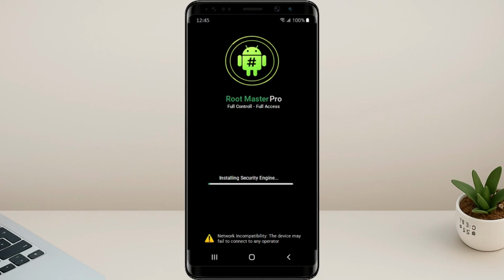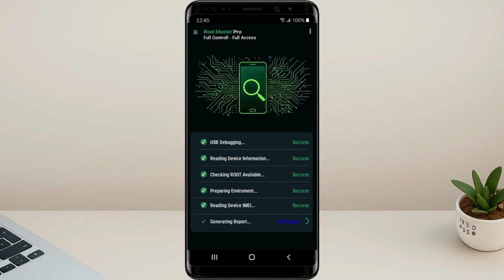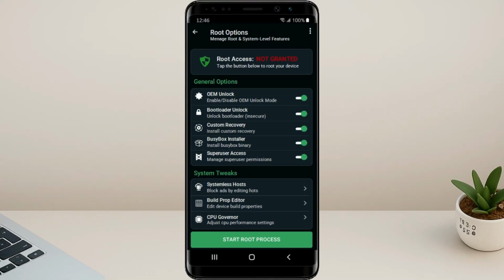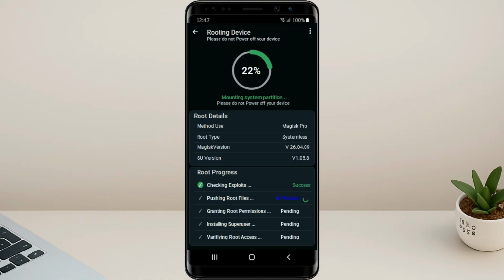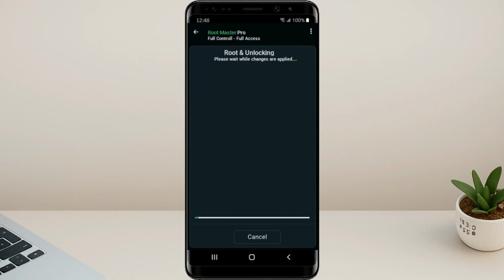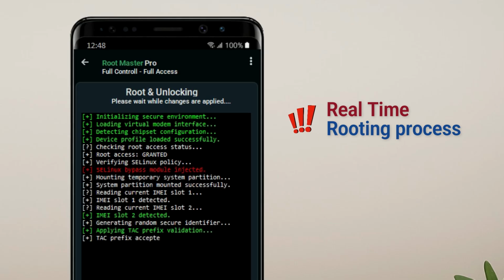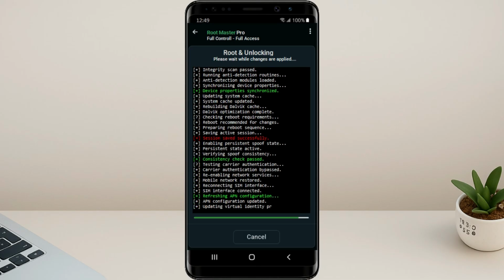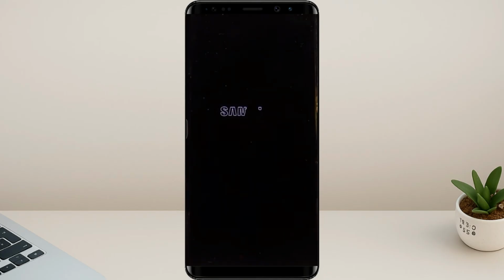How to ROOT Any Android Device in 2026 | No PC, No Recovery Required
Want to ROOT your Android phone without using a PC or custom recovery?** In this step-by-step tutorial, I'll show you how to root your Android device using the latest working method. Whether you're looking to unlock advanced features, remove system apps, install powerful root-only tools, or customize your device, this guide covers everything you need to know.

⚠️ **Before you begin:** Rooting can void your warranty, disable certain security features, and may cause apps like banking or payment apps to stop working. Always back up your important data before making any system modifications.

✅ How to root an Android phone in 2026
✅ Root without a PC
✅ Root without TWRP or custom recovery (where supported)
✅ Latest rooting method for Android devices
✅ Important precautions before rooting
✅ Common rooting mistakes to avoid
✅ How to verify if your phone is successfully rooted

🔥 **Why Root Your Android Device?**
• Remove unwanted system apps
• Install root-only applications
• Improve performance and battery life
• Customize your phone with advanced tweaks
• Gain full control over your Android system

💬 **Have questions or ran into an issue?**
Leave your phone model and Android version in the comments, and I'll do my best to help you.